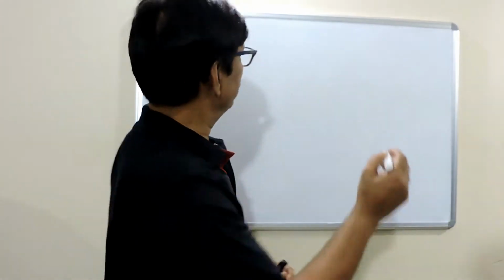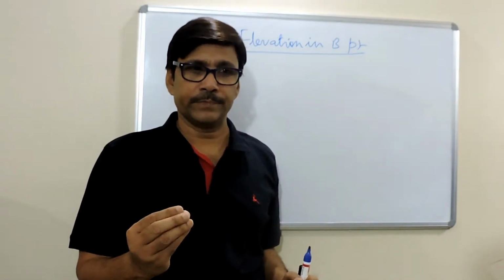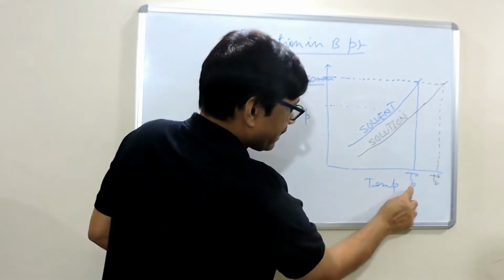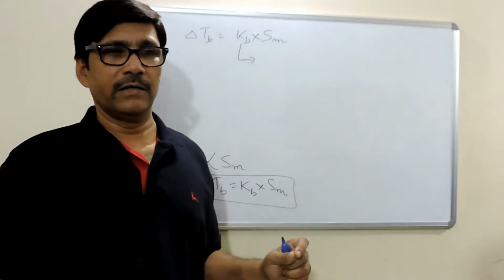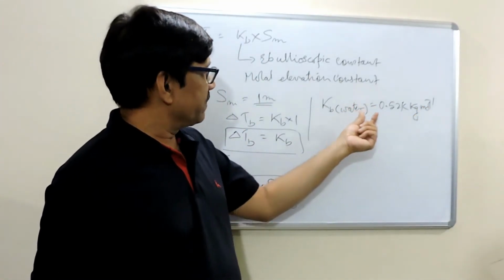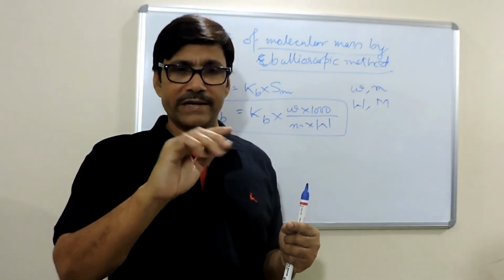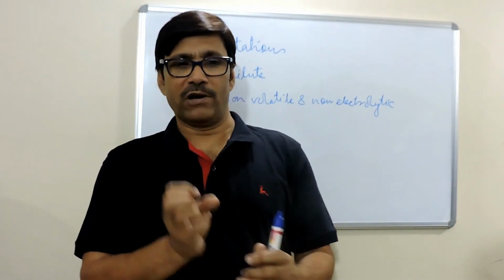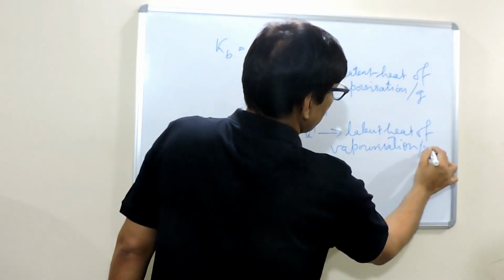Class 12 Solutions 02 : Colligative Properties - Elevation in Boiling Point | ISC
Video and Audio credit - Kanishk Saha

I hope the lecture must have helped you .